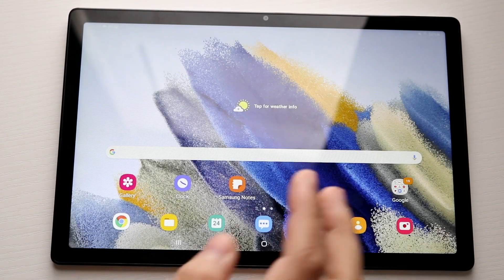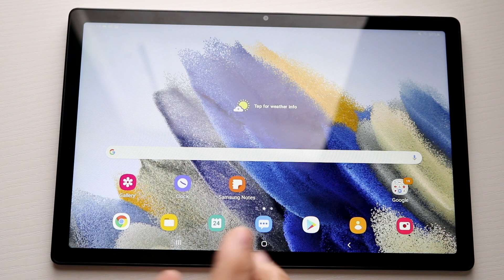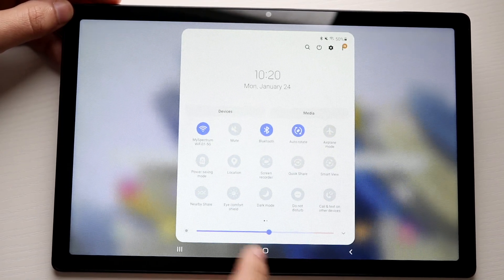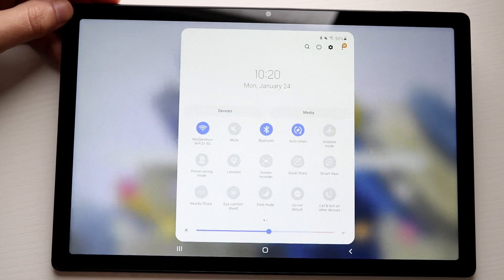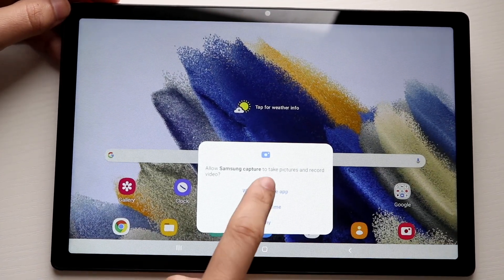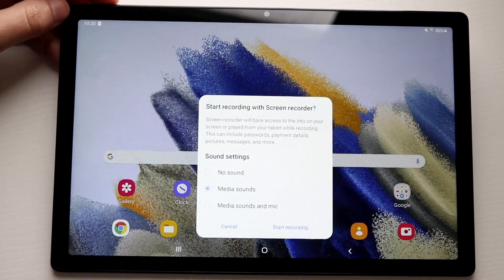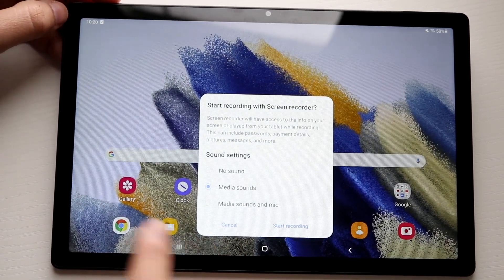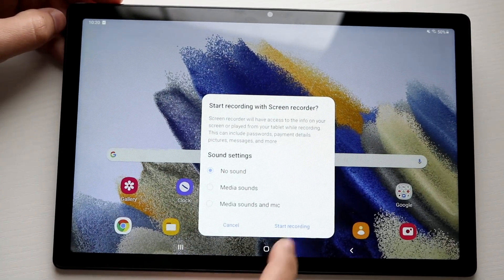How To Screen Record On Samsung Galaxy Tab A8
Here is exactly How To Screen Record On Samsung Galaxy Tab A8